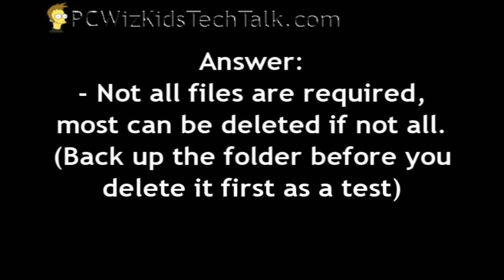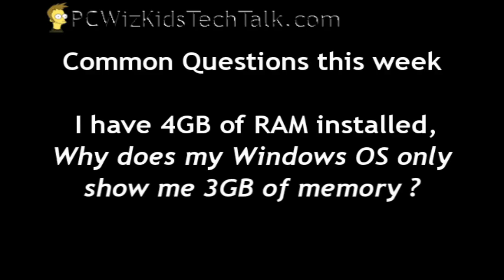PCWizKid's Weekly Answer Back - Episode 2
Keep your Questions coming and look out for more PCWizKid's Answer Back Episodes.